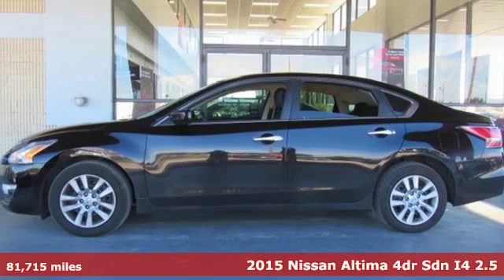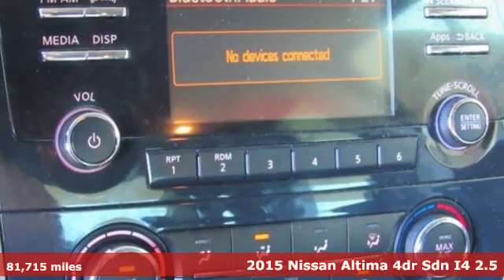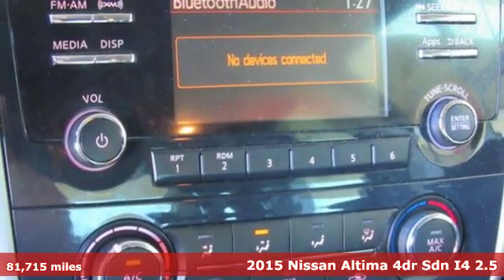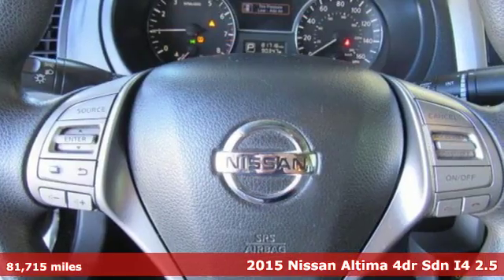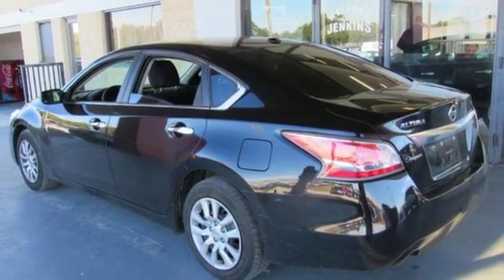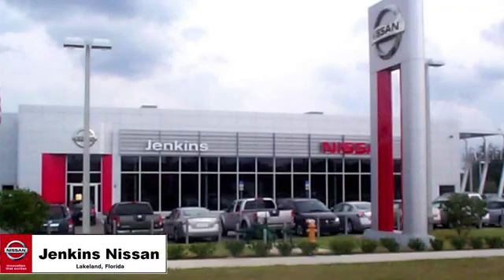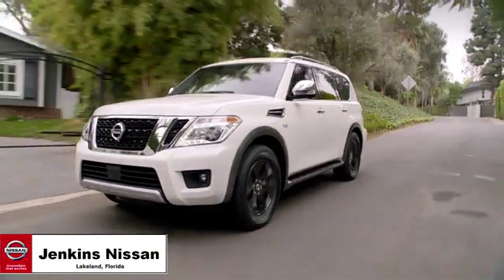Used 2015 Nissan Altima Lakeland FL Tampa, FL 19AL06A - SOLD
Year: 2015
Make: Nissan
Model: Altima
Trim: 4dr Sdn I4 2.5 S
Engine: 153 L 4 Cyl. Cyl.
Transmission: Continuously Variable Trans
Color: Super Black
Interior: Black
Mileage: 81715
Stock #: 19AL06A
VIN: 1N4AL3AP3FC448318
New Arrival! This 2015 Nissan Altima will sell fast -Bluetooth ABS Brakes -AM/FM Radio Based on the excellent condition of this vehicle, along with the options and color, this Nissan Altima is sure to sell fast. -Front Wheel Drive and many other amenities that are sure to please. USED NISSAN SAVINGS -Please contact dealer for details. MUST FINANCE with one of Jenkins captive lenders or lose a portion of the discount/rebates. Out of state pricing may vary and will be assessed a convenience fee of $185 for title processing and tag work. Sales Tax Title License Fee Registration Fee Finance Charges and $899 Dealer Fee are additional to the advertised price. We make every effort to have accurate pricing but occasionally mistakes occur. Please call if you have any questions.

Address:
401 State Rd 33 N